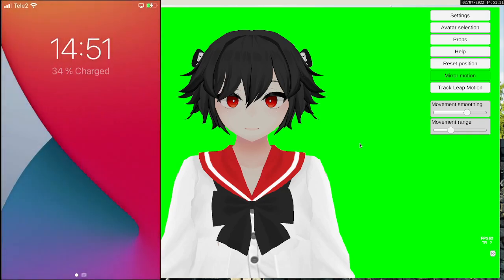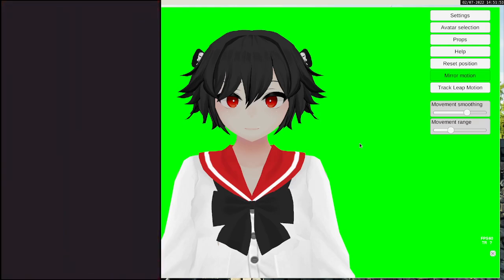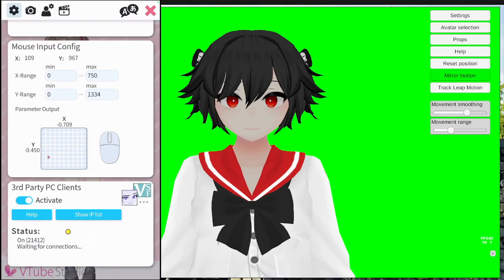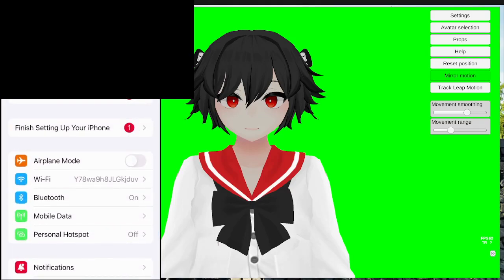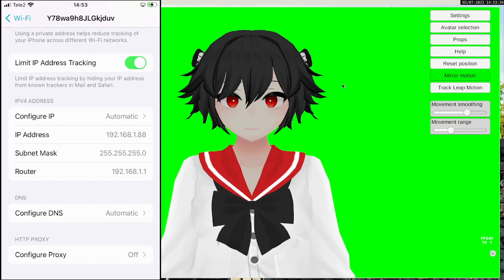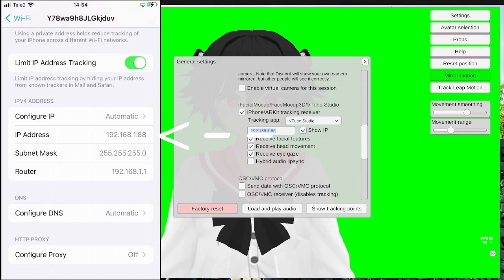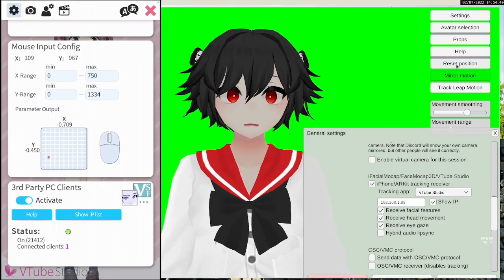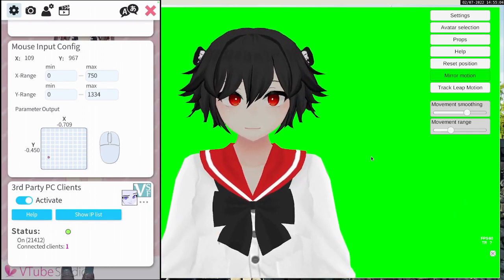How to set up iPhone face tracking for VSeeFace using VTube Studio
A quick tutorial on how to set up iPhone tracking using VTube Studio and VSeeFace. Free and good quality tracking.

By using iPhone tracking you also reduce the load on your CPU. OpenSeeFace tracking can take up a lot of resouces so if your computer is not that powerful this can be a way to offload your computer of the face tracking.

XMR: 82sLiWqHfpG17HhwpRyE2kZMRNJgxBxHK9moyYjv4vK8AQUAardGCbESrCd56gkjCC1LMMrgWeLDQ5aKK5y7rEmtVnQfM9b